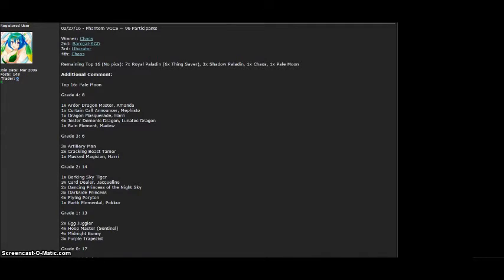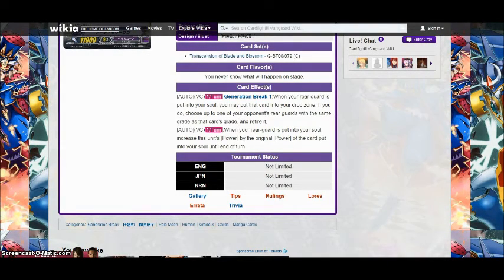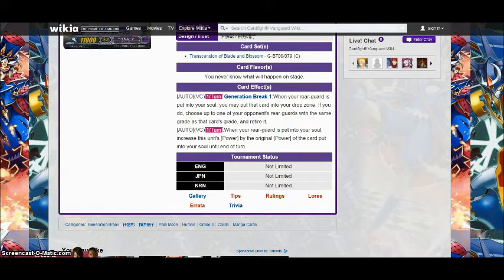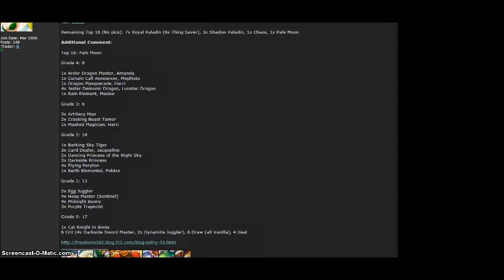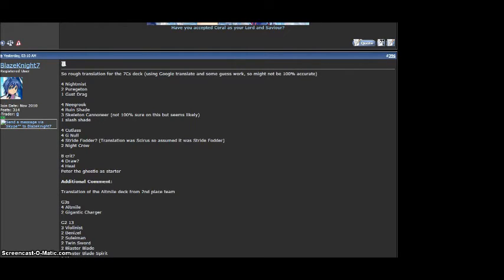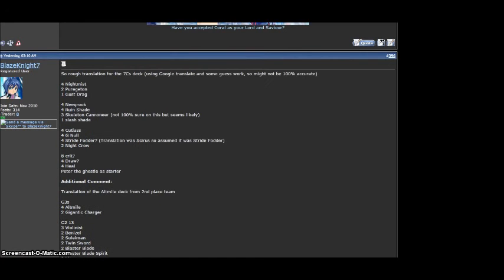Cardfight!! Vanguard OCG Meta Talk - (Post 3/11/2016)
There may have been only 2 tournaments, but shenanigans happened nontheless.